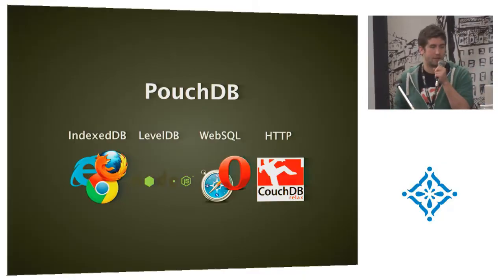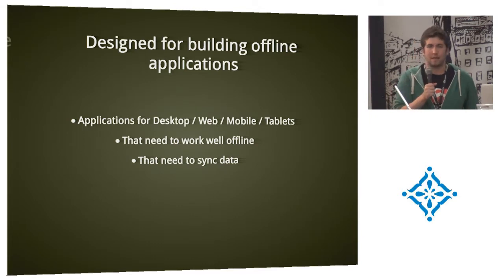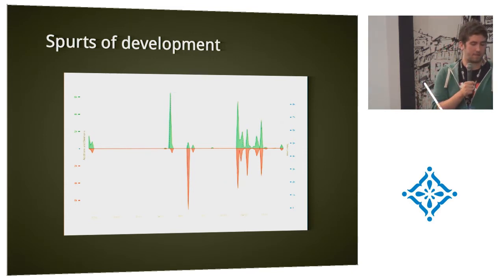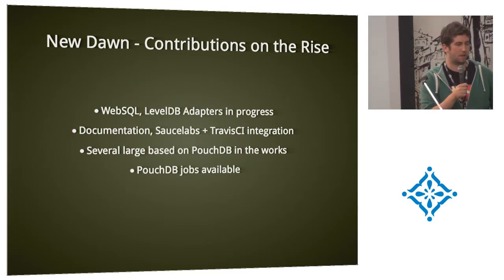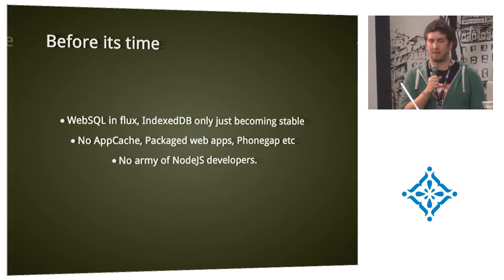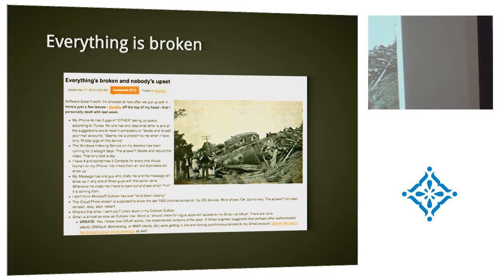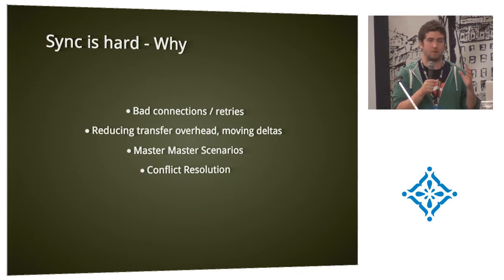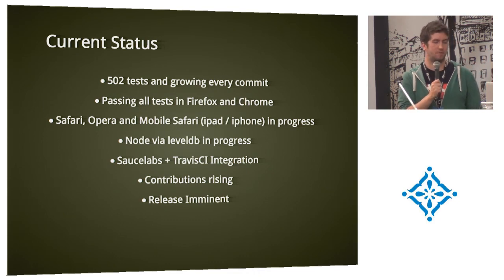LXJS 2012 - Dale Harvey - PouchDB!